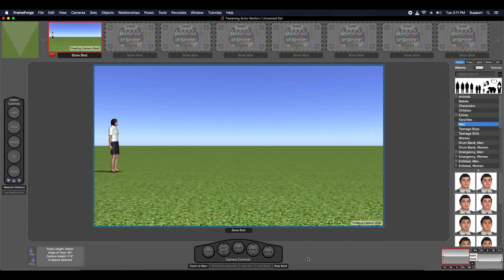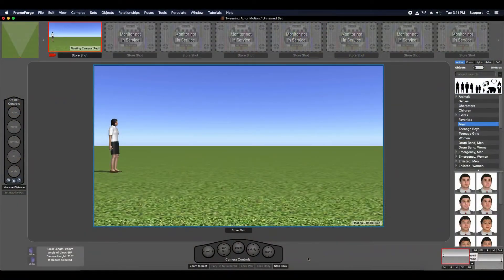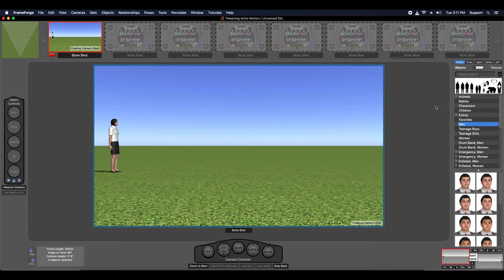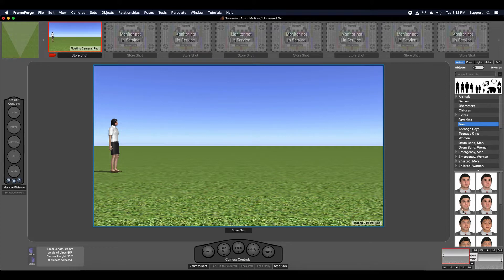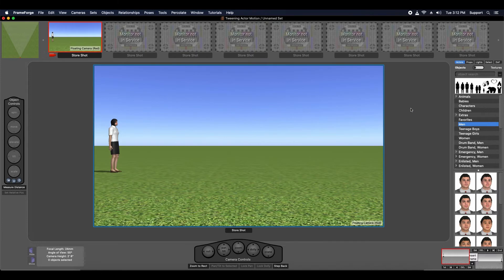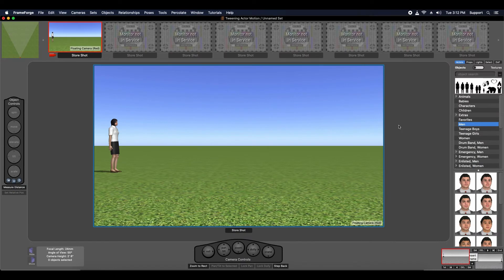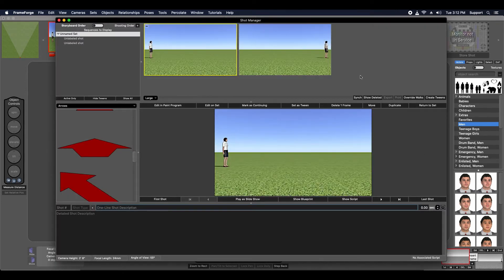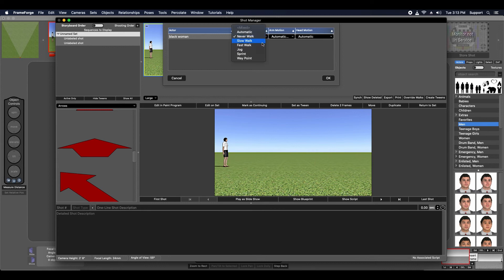FrameForge Storyboard Studio Tips - Tweening Actors in Motion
Here is the 20th video in our FrameForge Studio tips series--quick information to help you get the most out of our software. This video covers tweening actors in motion such as walking & running.